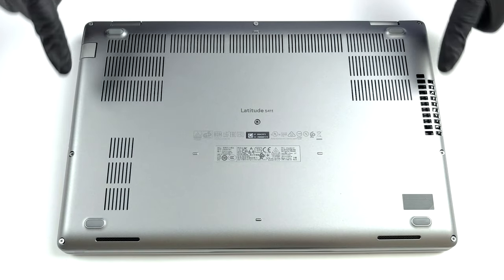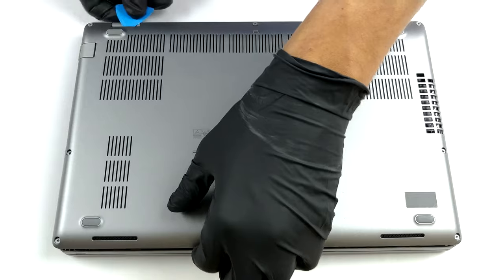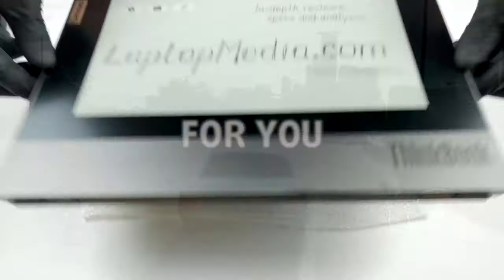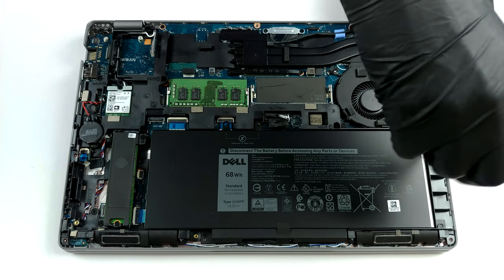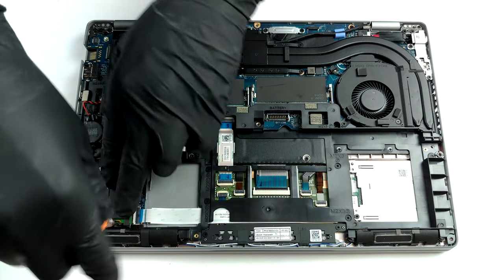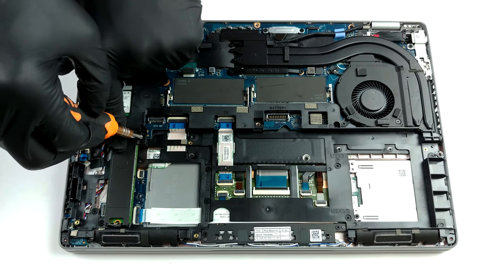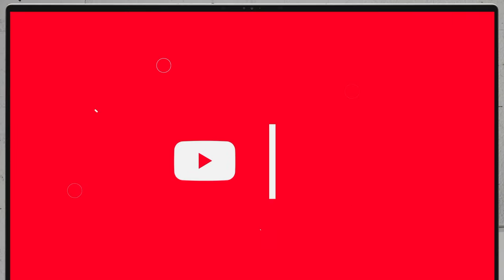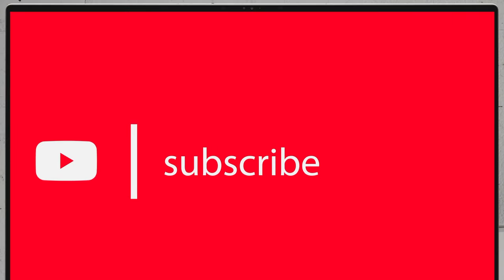🛠️ Dell Latitude 14 5411 - disassembly and upgrade options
✅  LaptopMedia.com